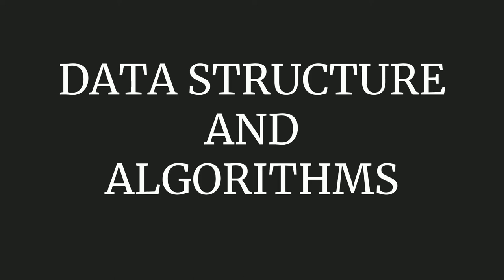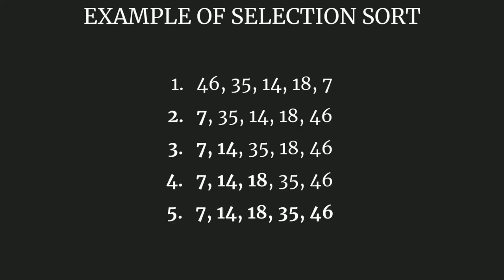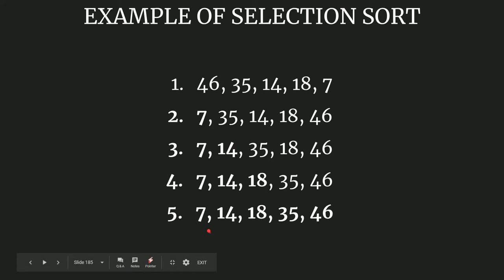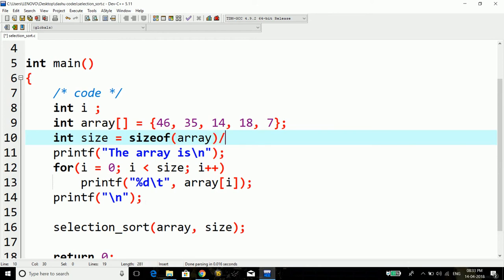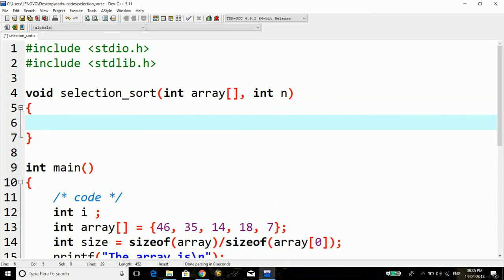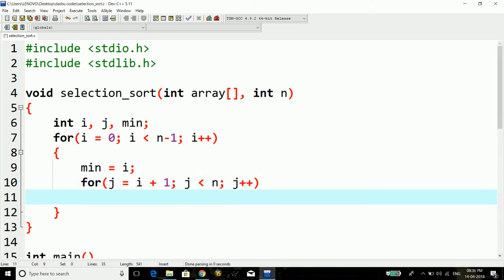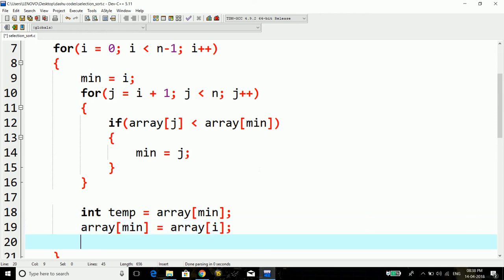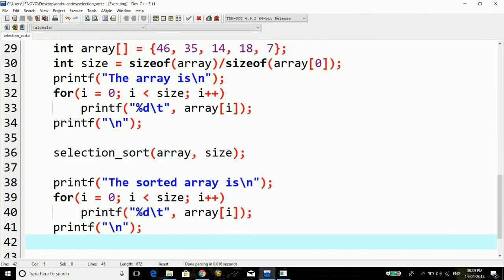Selection Sort | Algorithms in C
An algorithm is a well-defined procedure that allows a computer to solve a problem. Another way to describe an algorithm is a sequence of unambiguous instructions. In fact, it is difficult to think of a task performed by your computer that does not use algorithms.

In this video, we will learn about the Selection Sort.